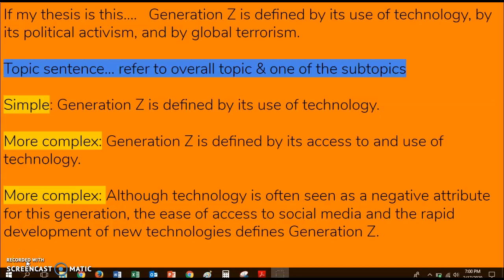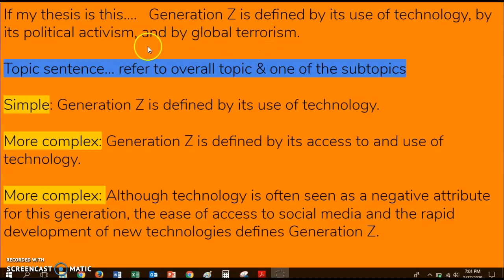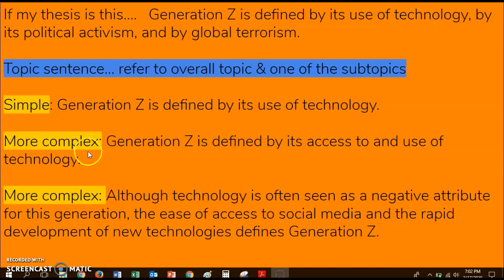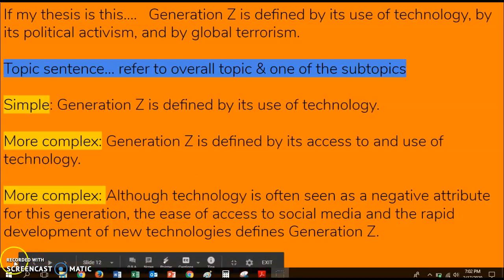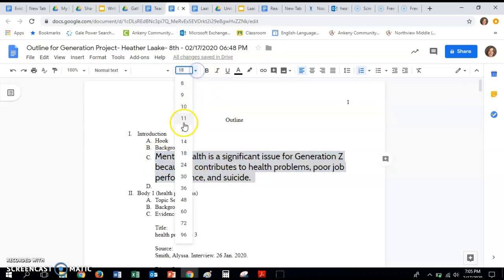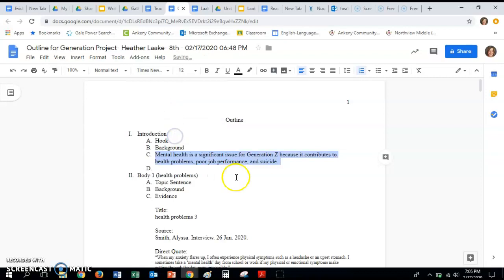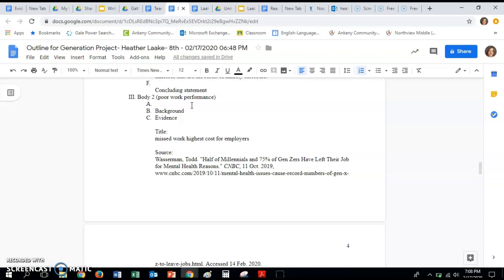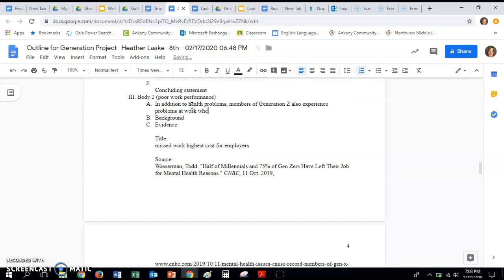Adding topic sentences for each body paragraph